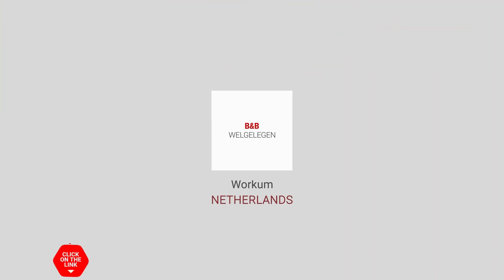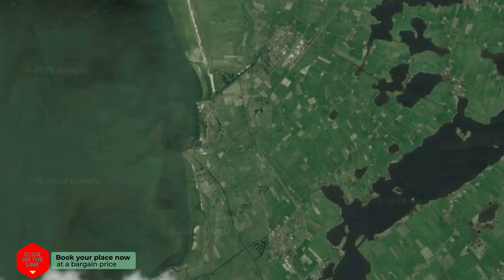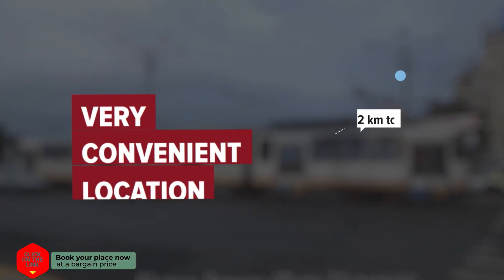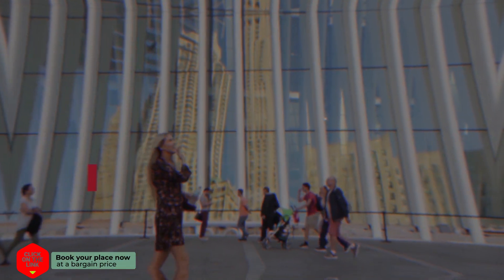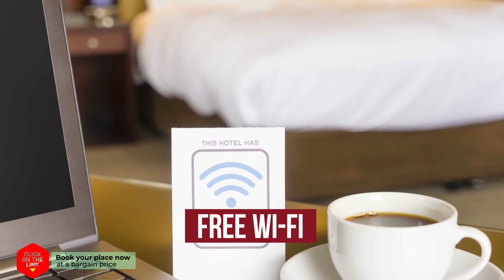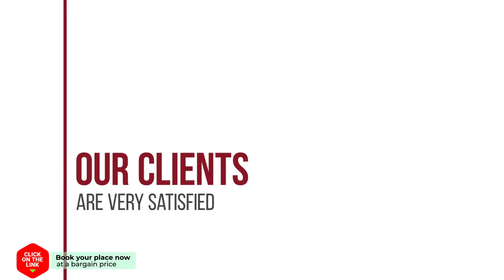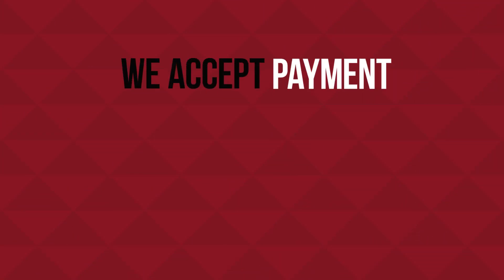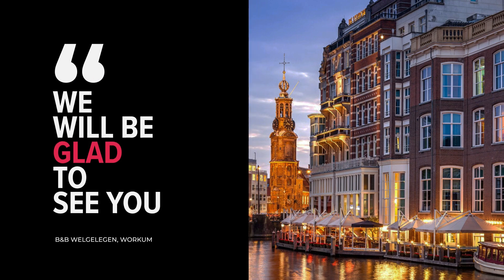B&B Welgelegen hotel review | Hotels in Workum | Netherlands Hotels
B&B Welgelegen hotel video review. Hotels in Workum, european 3 stars hotels.